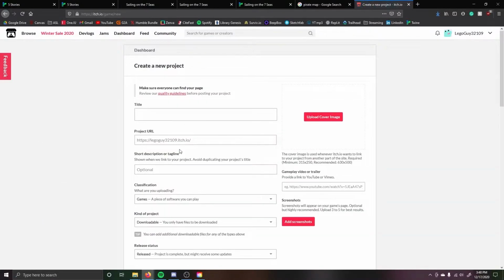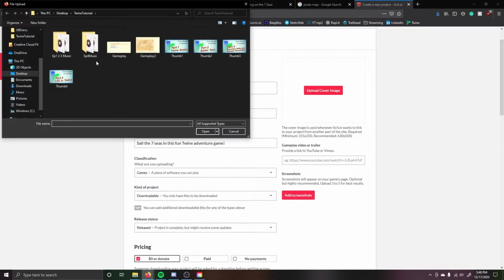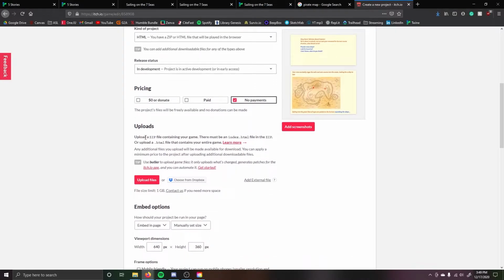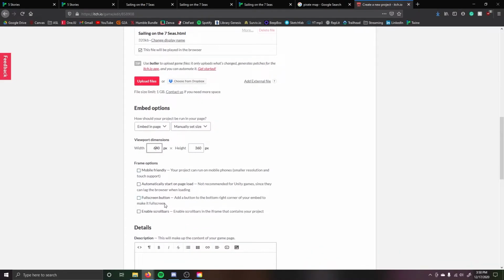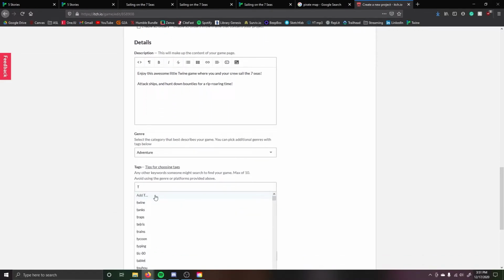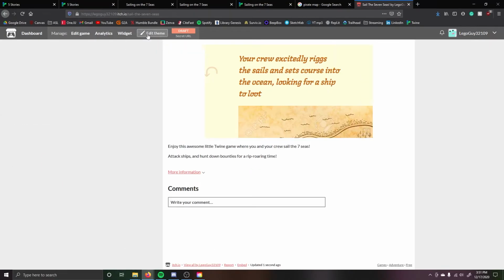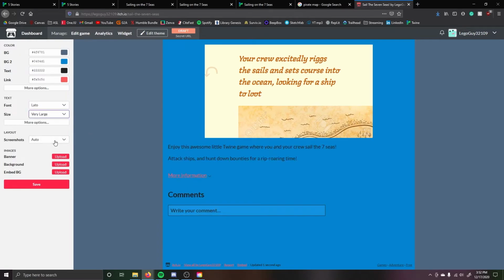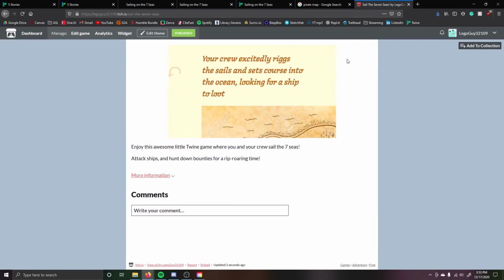Twine Tutorial! Ep5, Publish Your Own Story!! Create Online Stories for FREE!!!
This series was created for my Honors Project